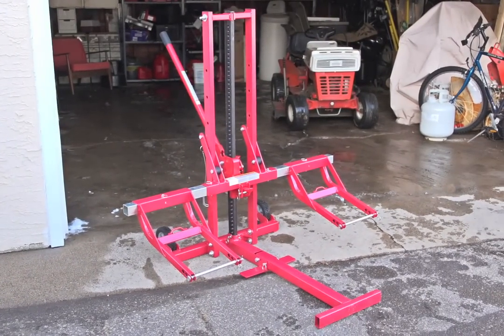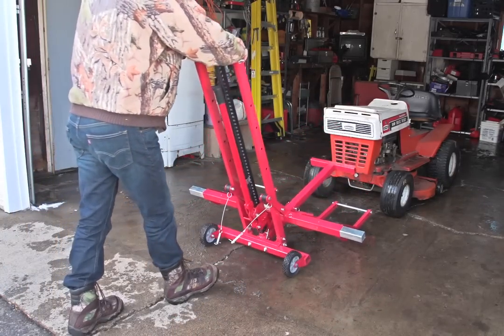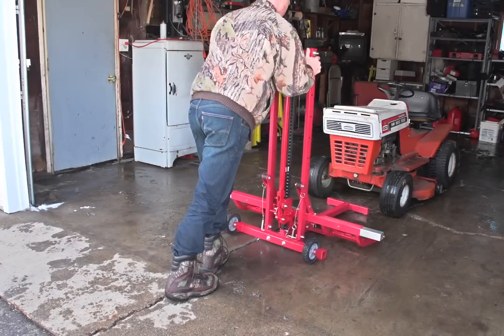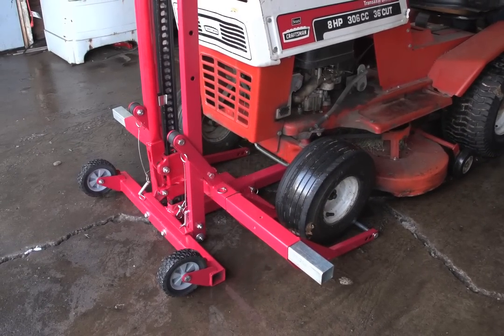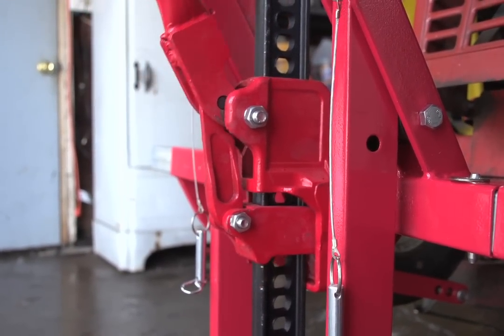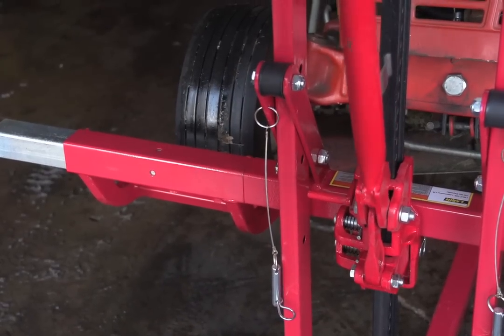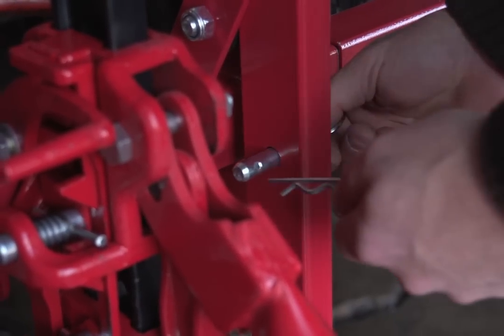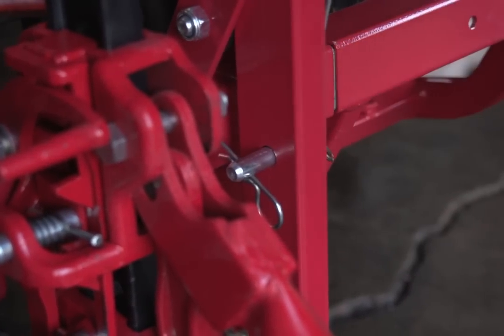Multi-use Lawn Mower Lift and Farm Jack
: watch this video featuring products available on The Sportsmans Guide.